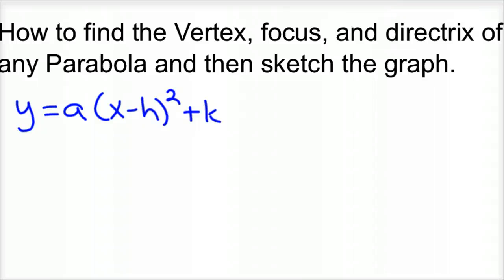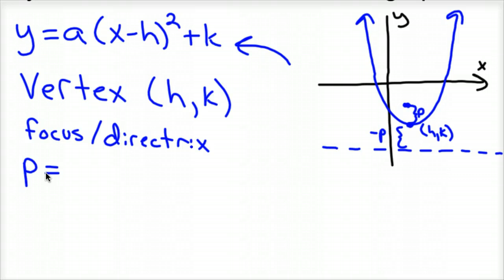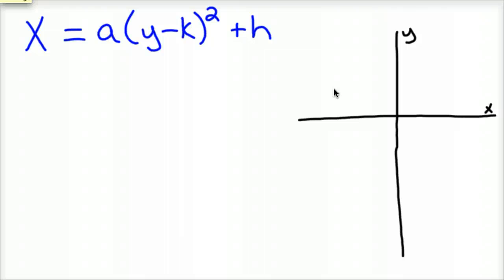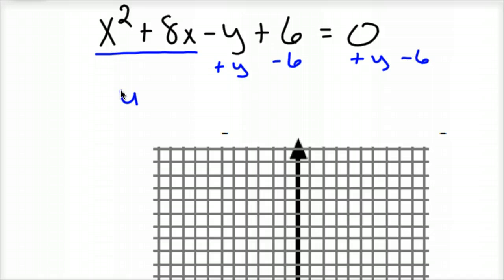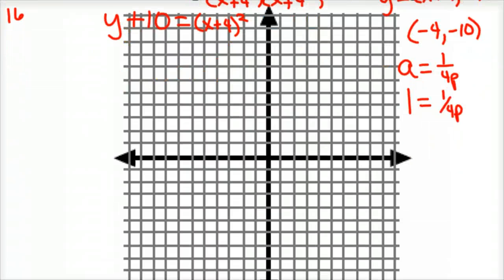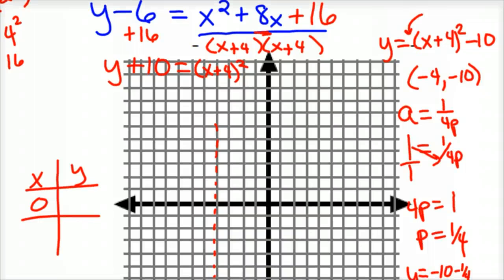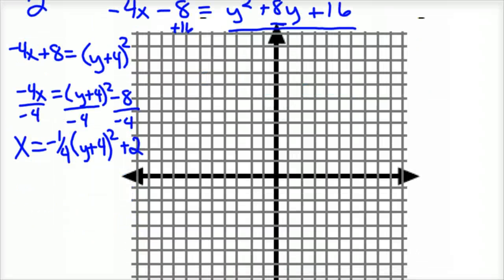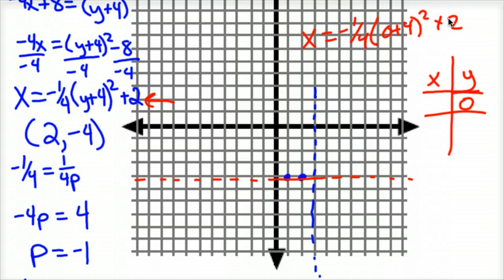How to graph a Parabola vertex focus directrix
How to find all of the important stuff on a parabola using a set of equaitons.